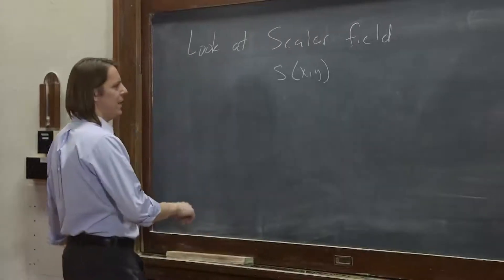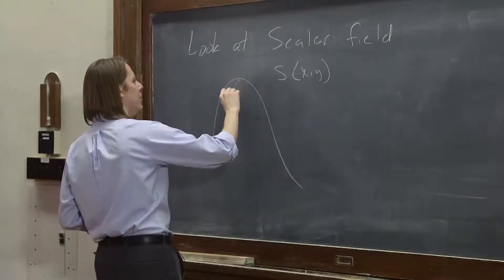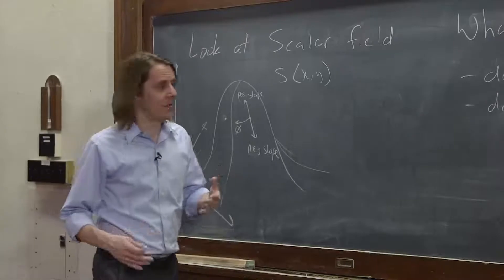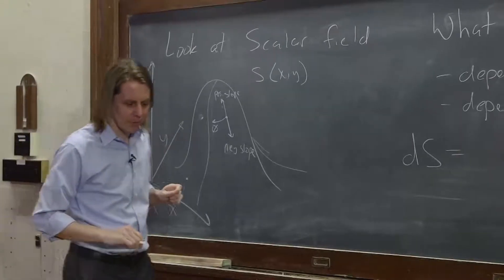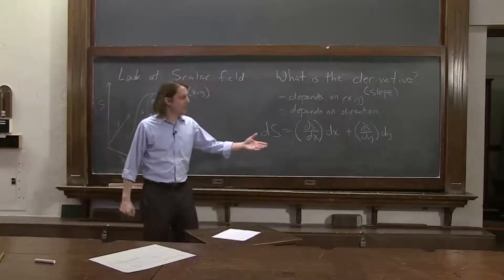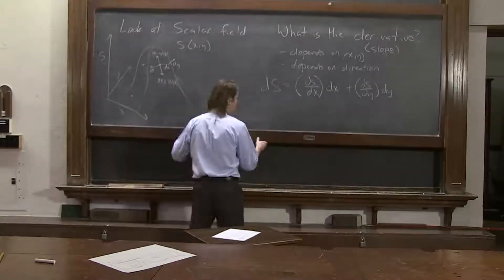PHYS 102 | The Gradient 2 - The Derivative of a Scalar Field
Here we see how to find the derivative of a 2D scalar function (the gradient).  The derivative depends on what direction you look, leading to partial derivatives.